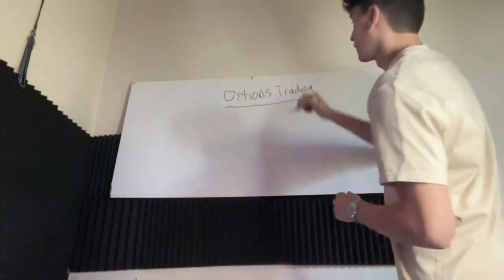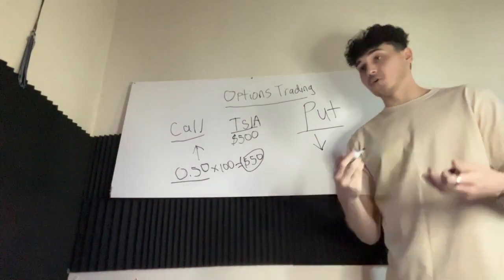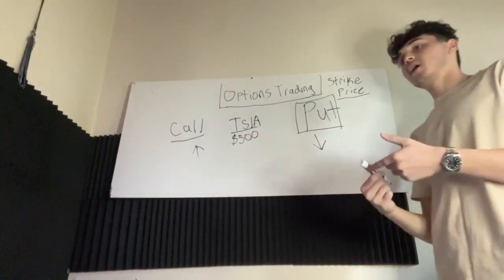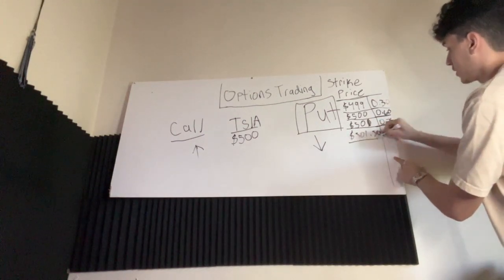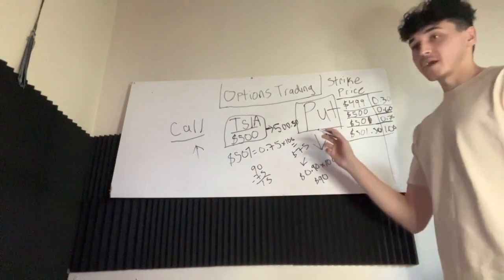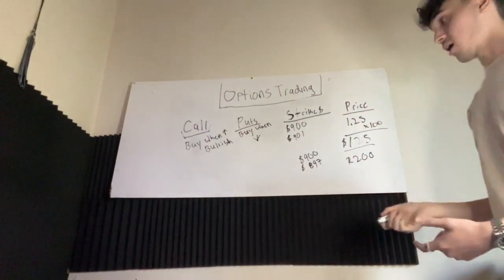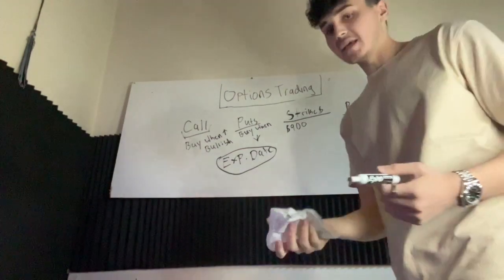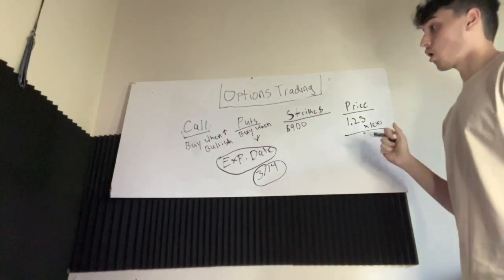Understanding OPTIONS Trading, The Simple Way...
Feel Free To Check Out My Previous Video On Various Topics To Better Understand All Aspects Of The Markets!